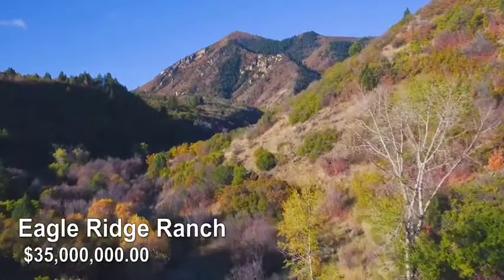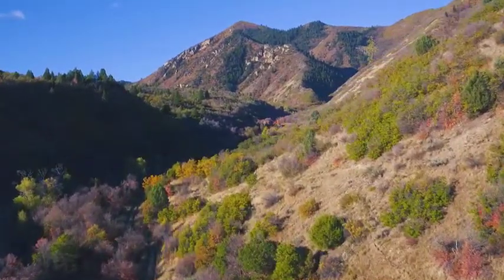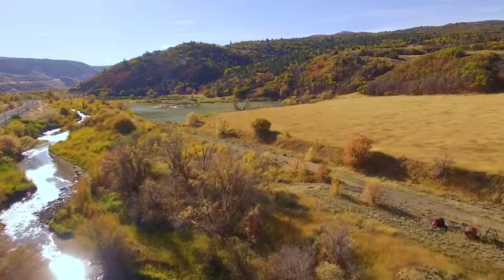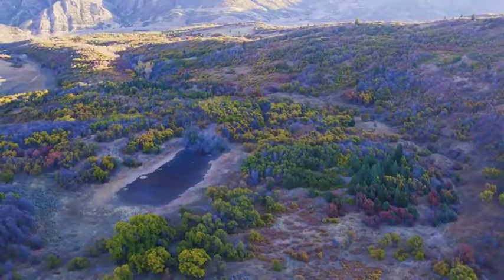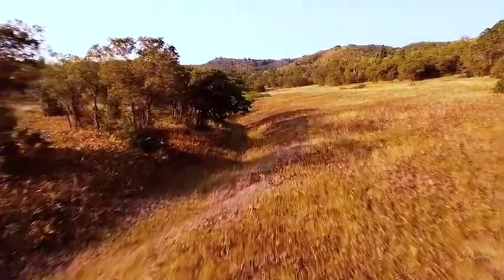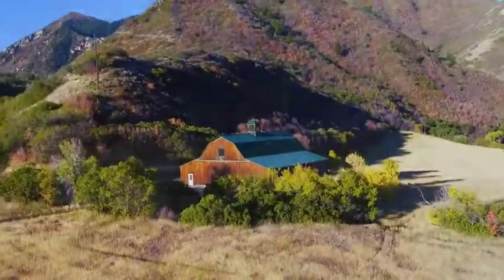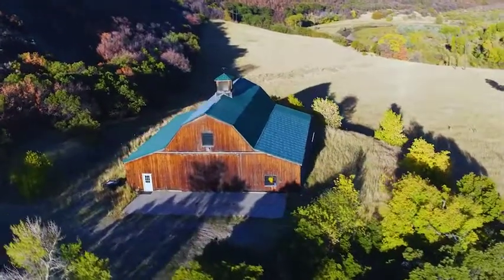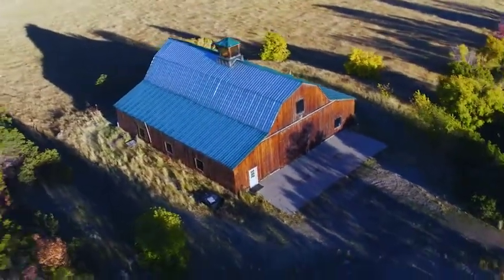Eagle Ridge Ranch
Premier Ranch Properties